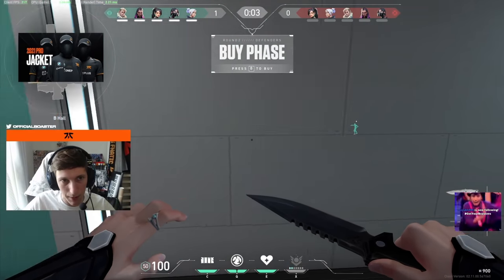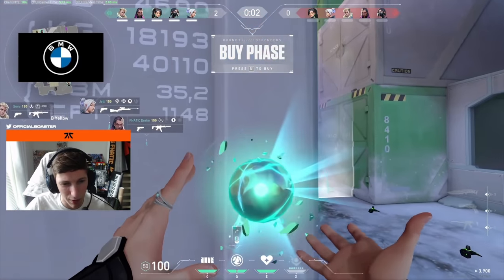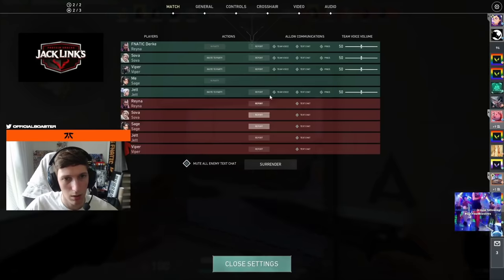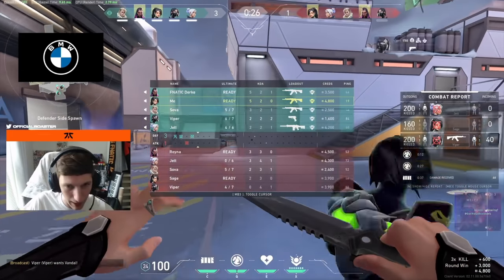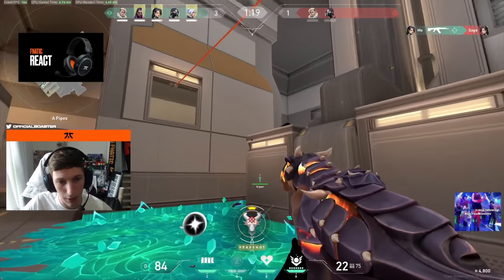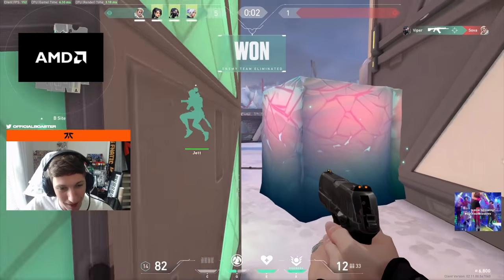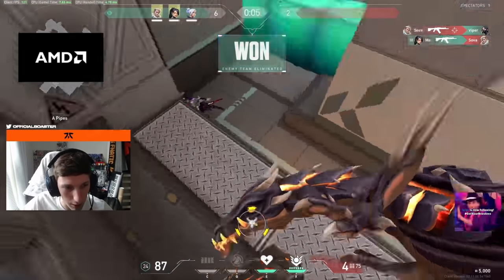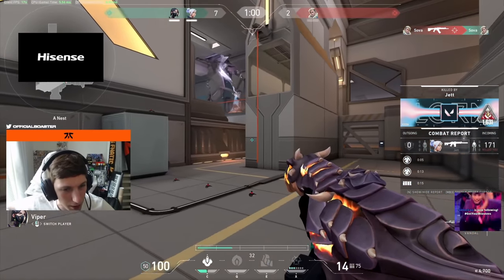FNATIC Boaster breaks down how to play Sage in Radiant Ranked Game